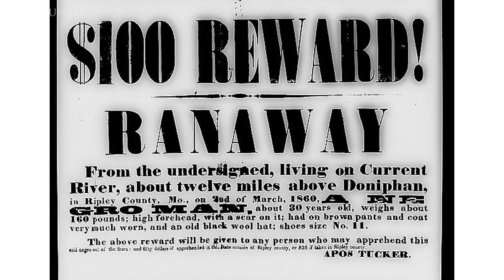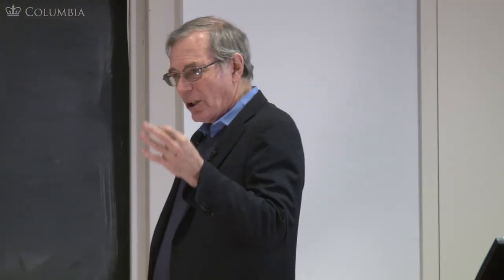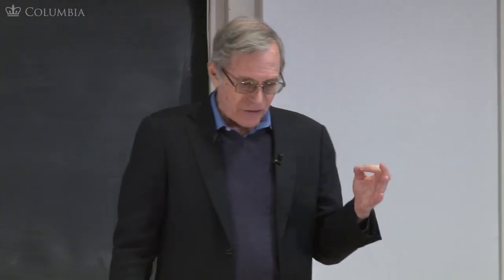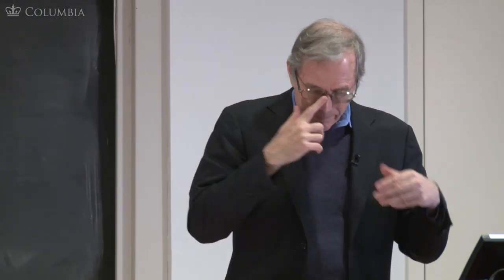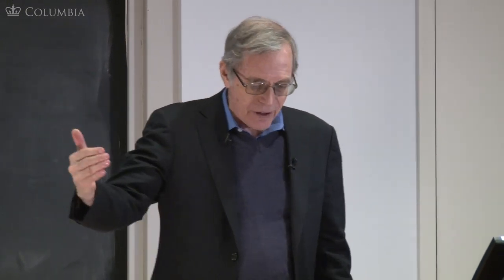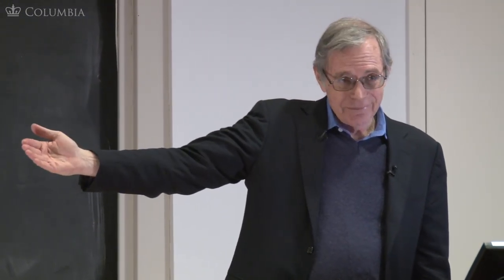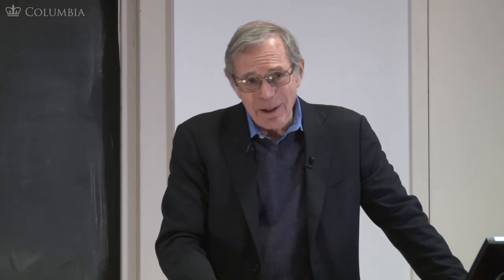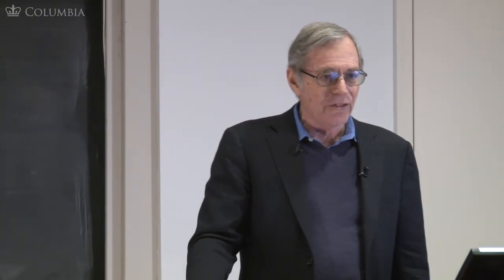MOOC | Slavery and the Constitution | The Civil War and Reconstruction, 1850-1861 | 1.2.7